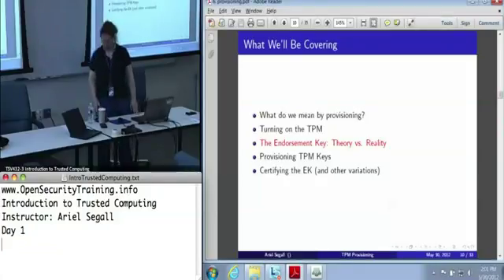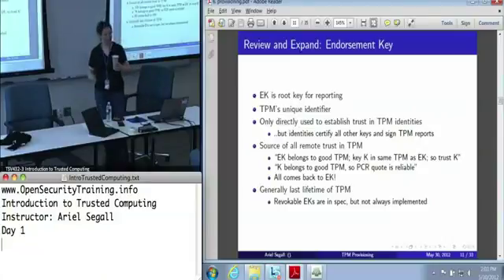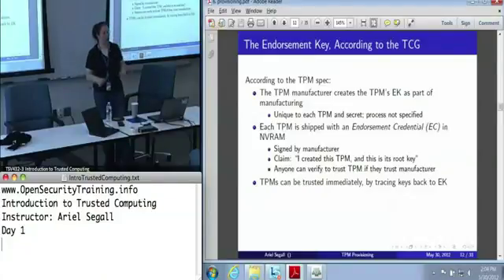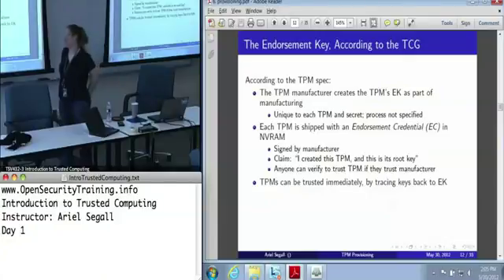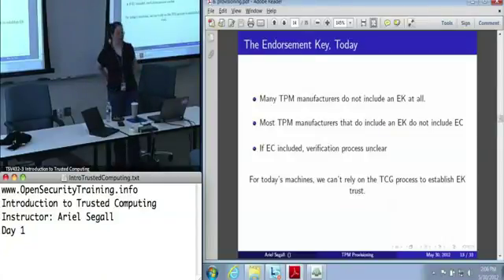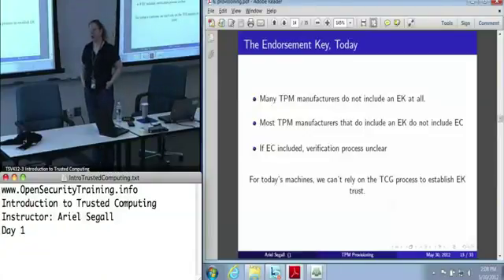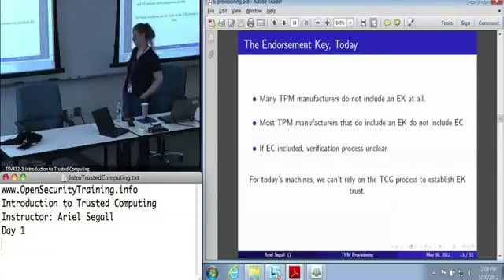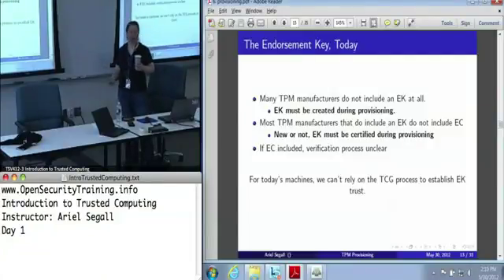PR IntroTC D1P13